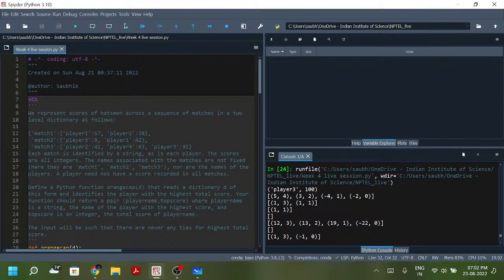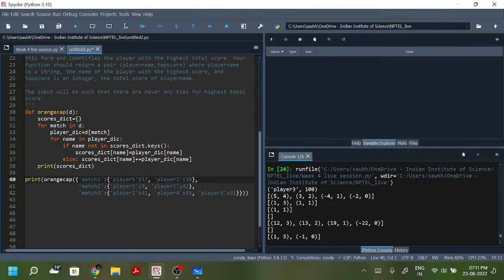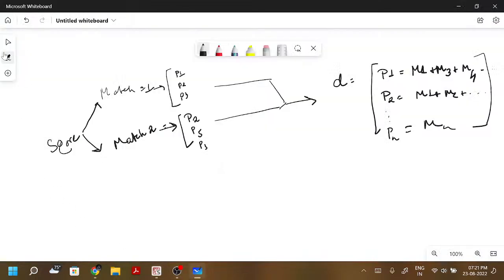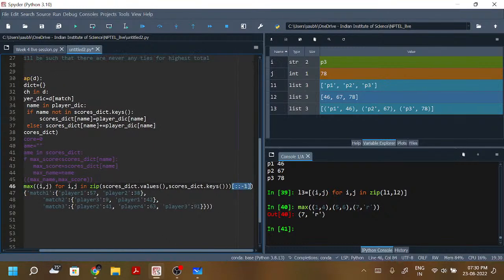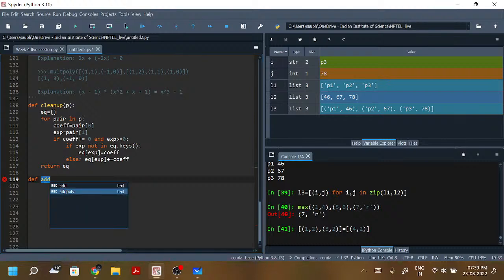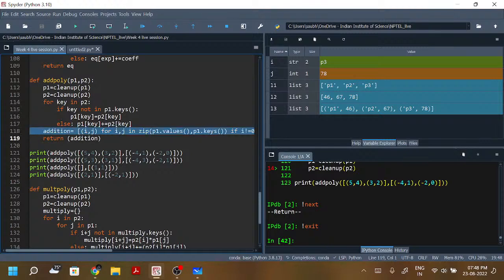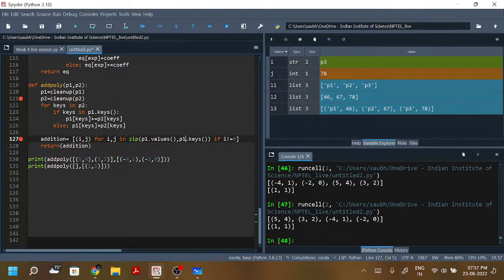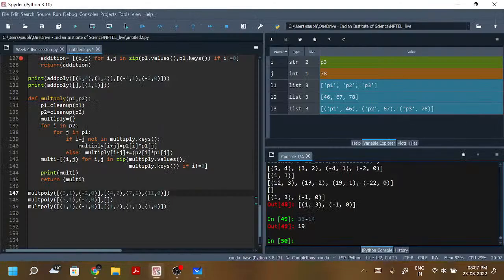PMRF NPTEL TA Session Week 4